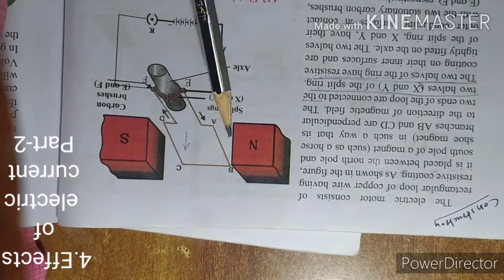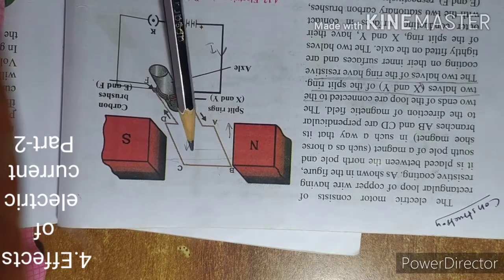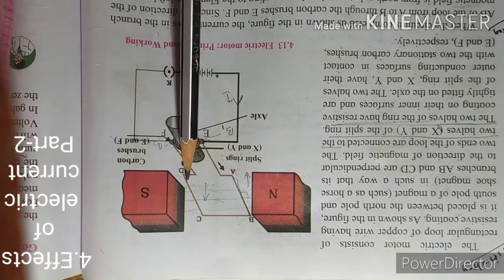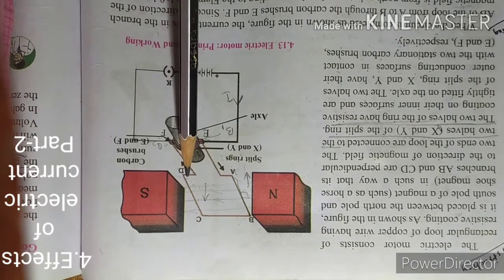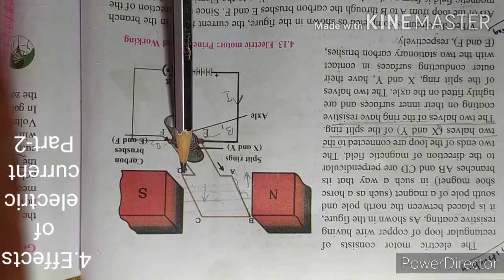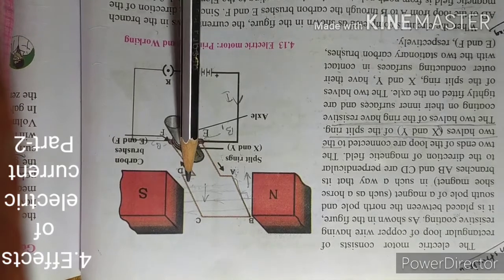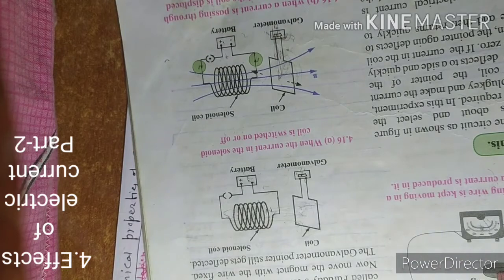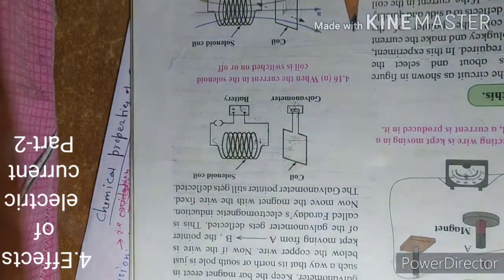HERA ENGLISH SCHOOL CLASS X SCIENCE I